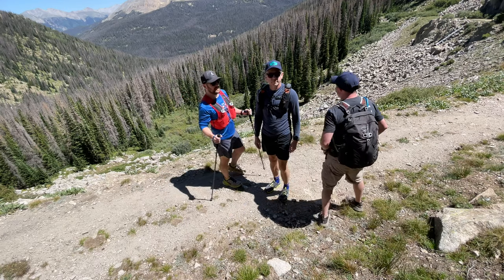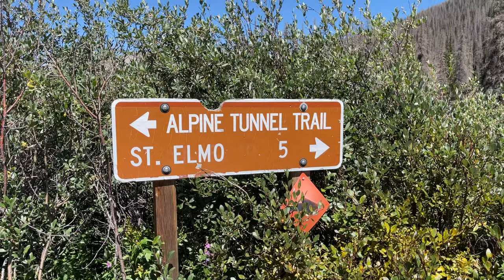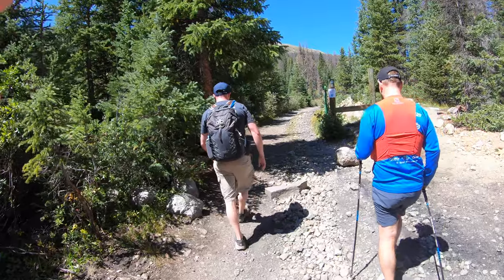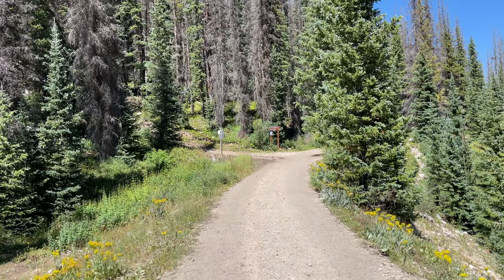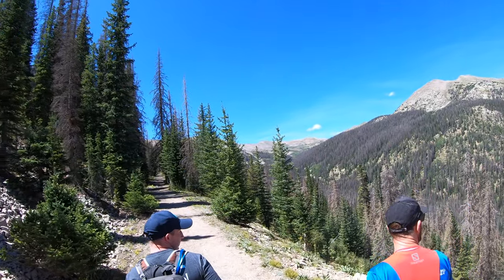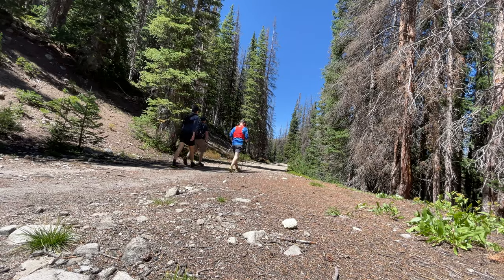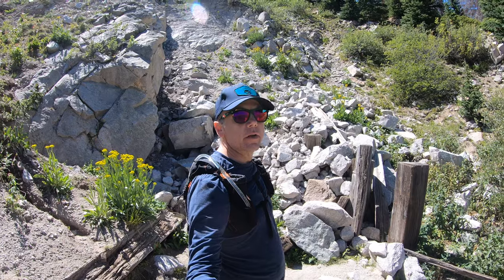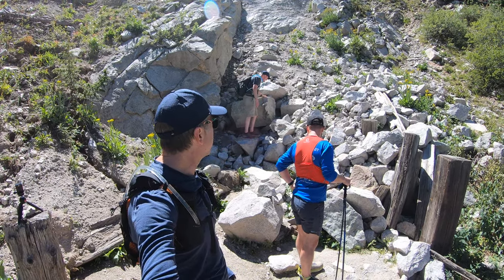How the Railroad Crossed the Continenal Divide | hiking the Apline Tunnel Trail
We had a little extra time in Buena Vista, CO, so Chris sold us on hiking the Alpline Tunnel Trail to the East Portal. Really cool history and beautiful views.